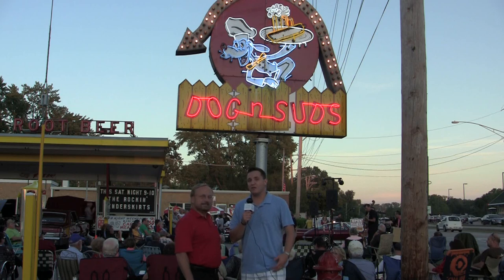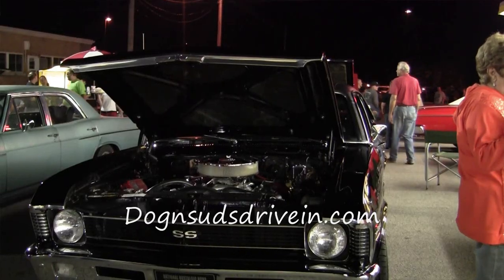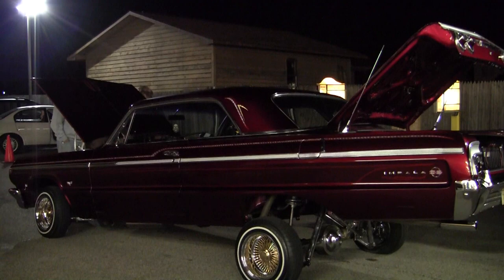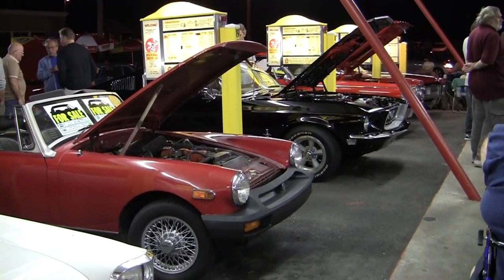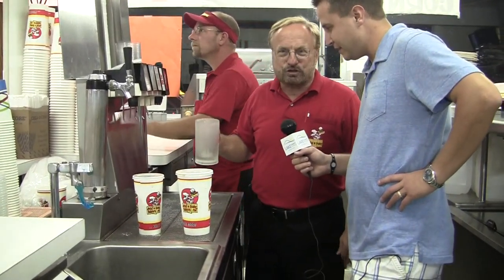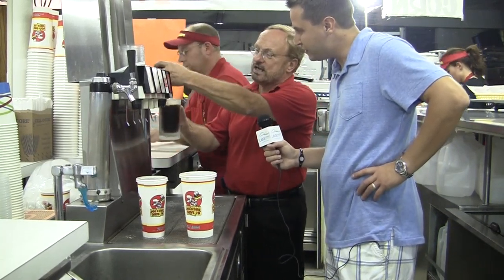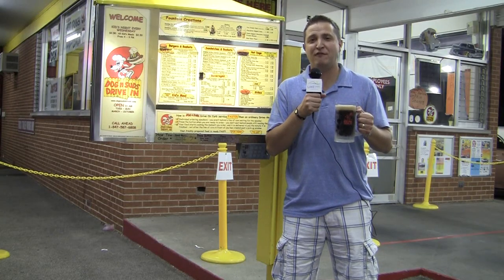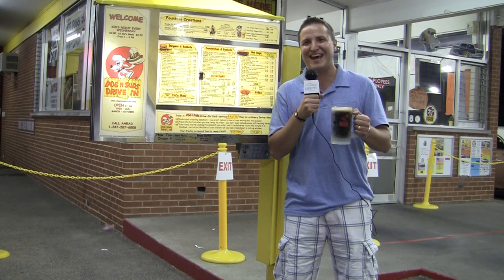Let the Ride Take You...Miller's Dog N Suds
For more information visit our website VisitLakeCounty.org and "Like" us on Facebook at Facebook.com/VisitLakeCounty. In this Let the Ride Take You websiode Anthony stops by Miller's Dog N Suds Drive-In to taste their homemade Root Beer and Hamburgers and to also see some classic cars and listen to great music. This Original 50's style drive-in restaurant with car hops offers classic car cruises every Saturday night. On the night of filming, The Fenderskirts were playing and are singing in the video. It is a great place to take the family any night!! Enjoy the Ride to Miller's Dog N Suds Drive In!